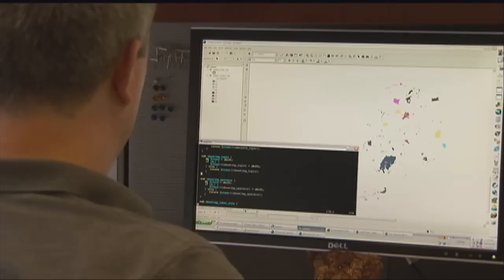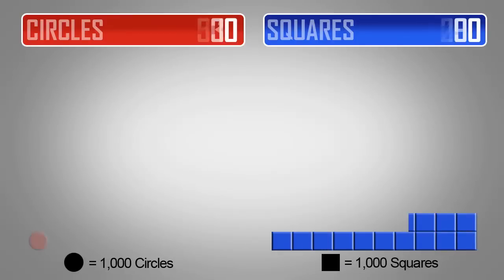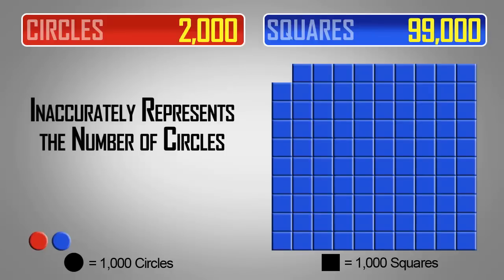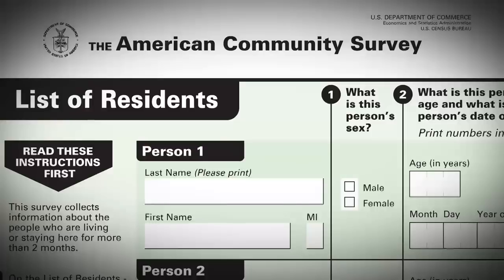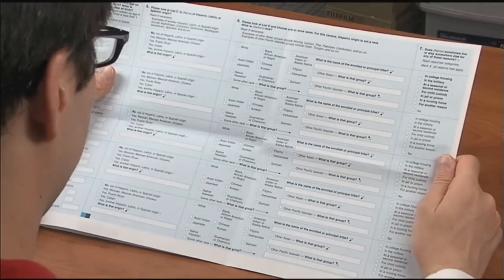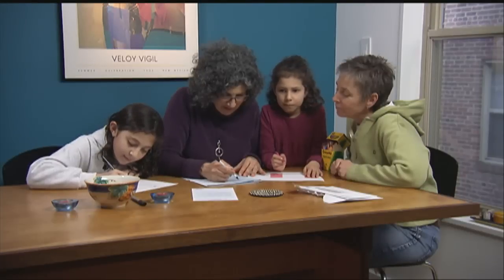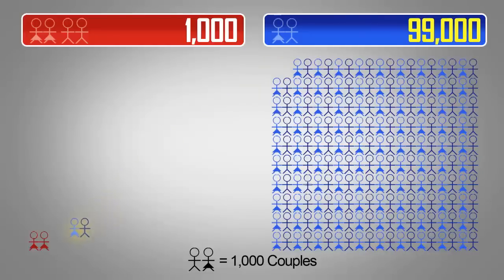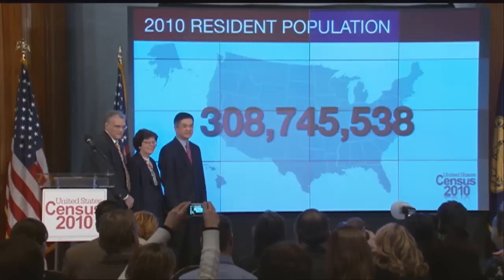The US Census Bureau: The Importance of Accuracy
The Census Bureau continuously evaluates and improves the methods by which we collect data.